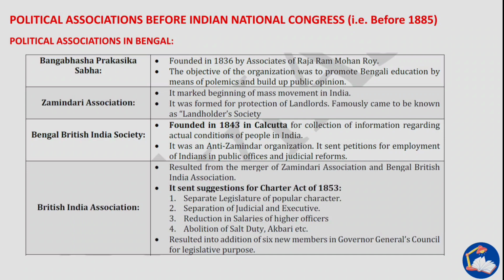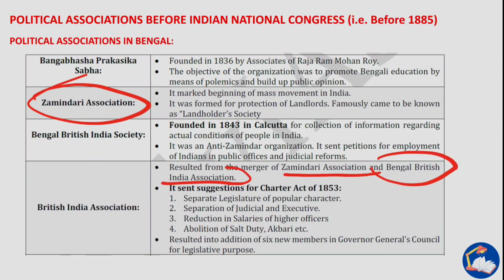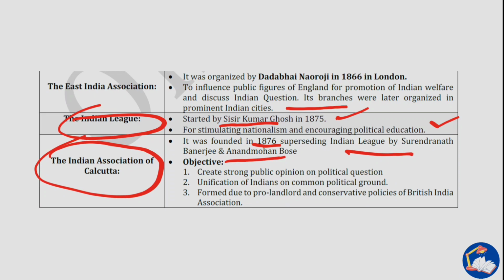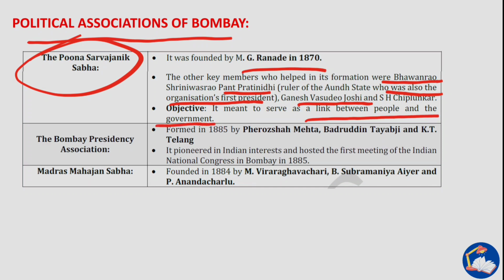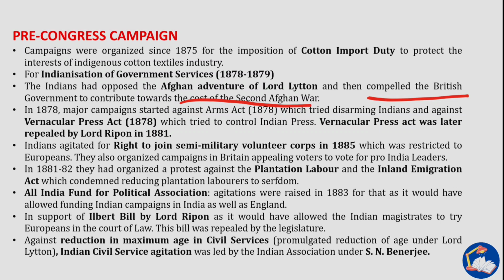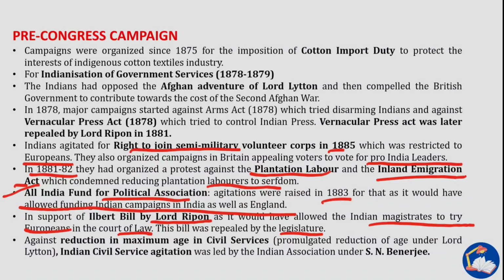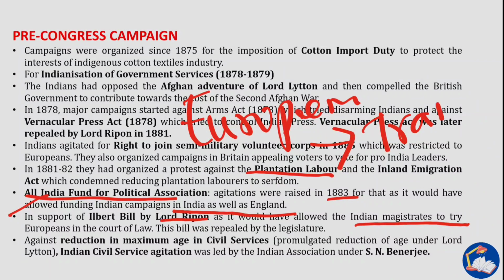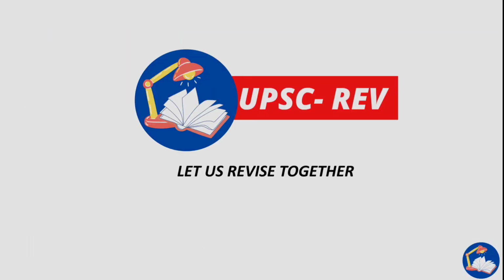Rise of Indian Nationalism||Modern India||Akshwant Jain||UPSC-REV